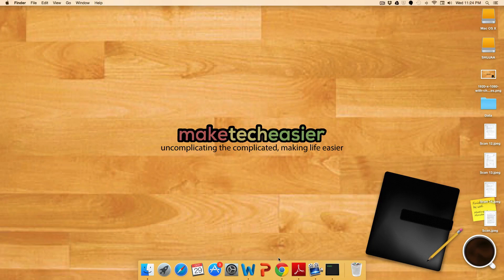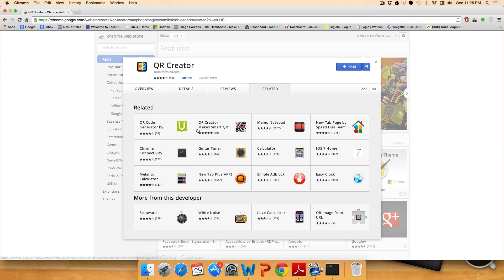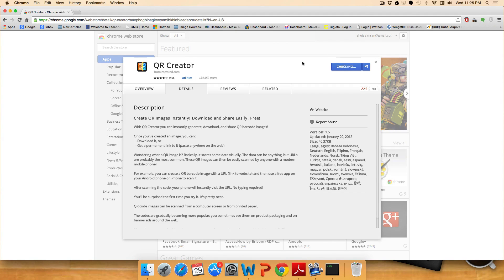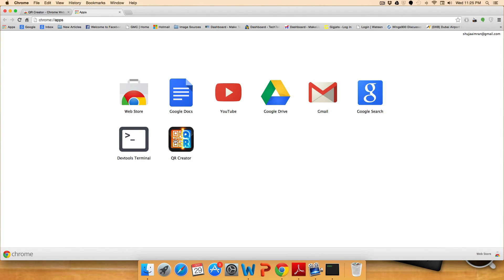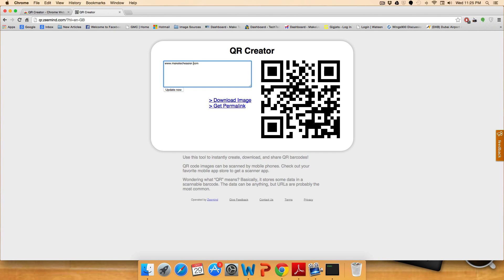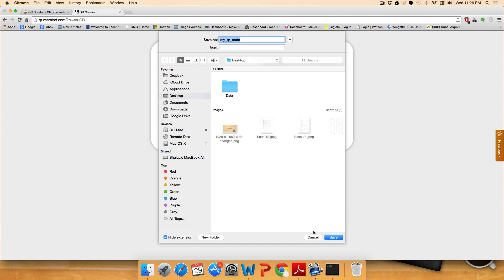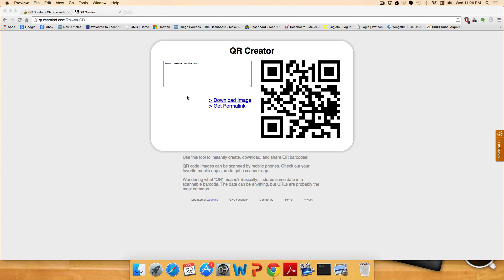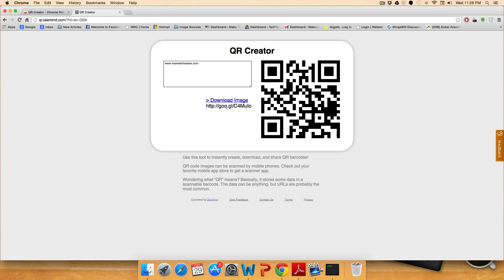How to Create QR Codes in Google Chrome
QR codes are becoming increasingly popular because of their ability to store data visually and their ability to display data quickly on smartphones. So if you’re looking for an easy way to create QR codes instantly in your Web browser, here’s what you can do.